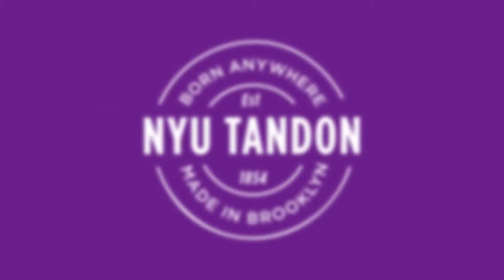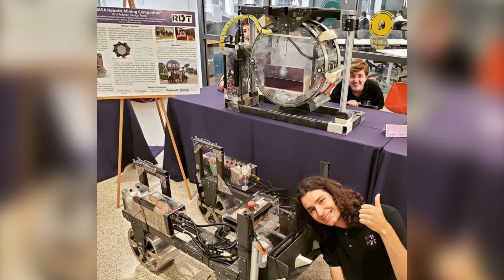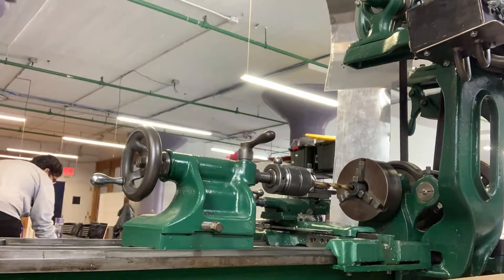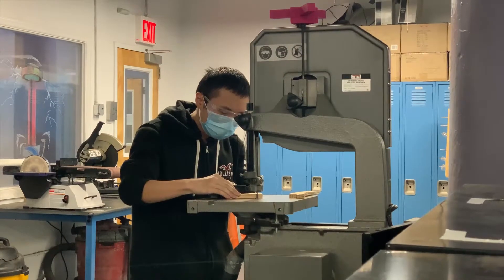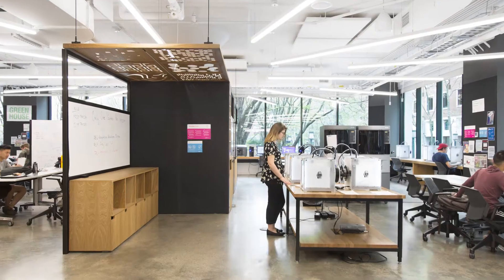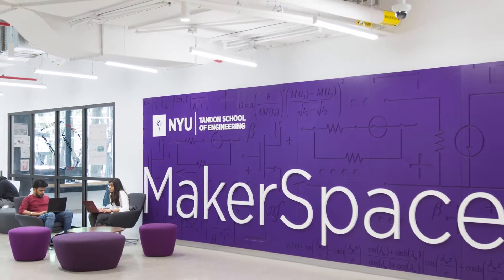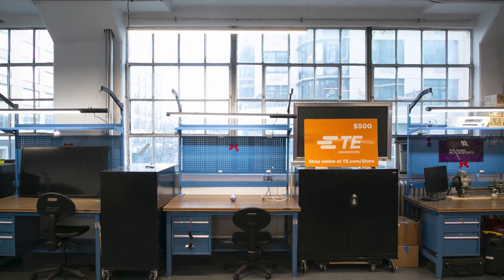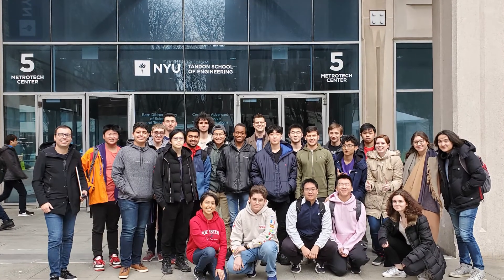Introduction to VIP program at NYU Tandon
Learn about the NYU VIP Program: project-based learning courses in which students participate on multidisciplinary teams for academic credit.